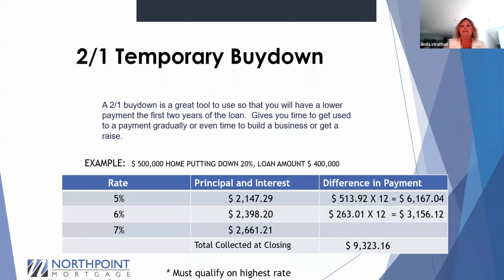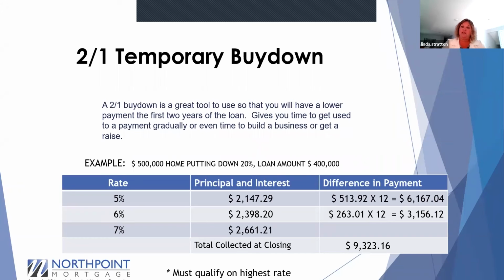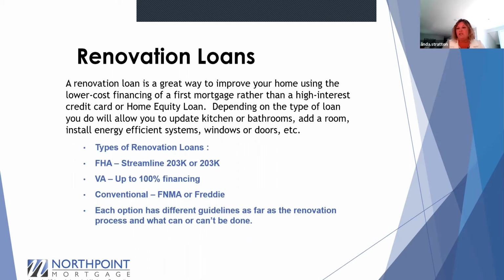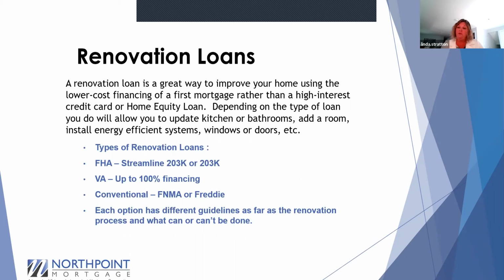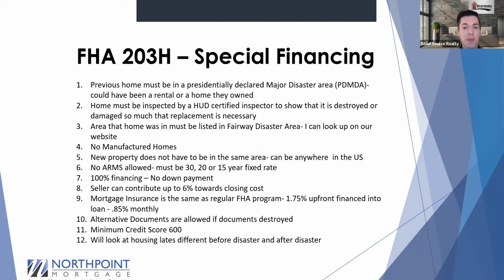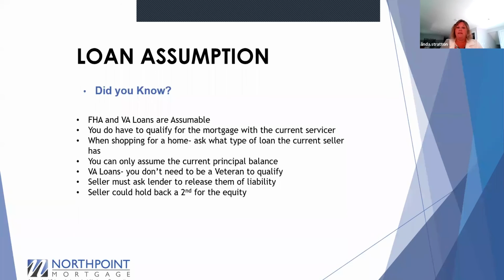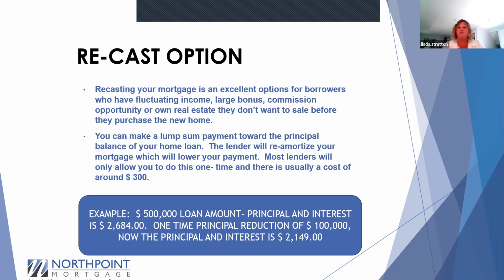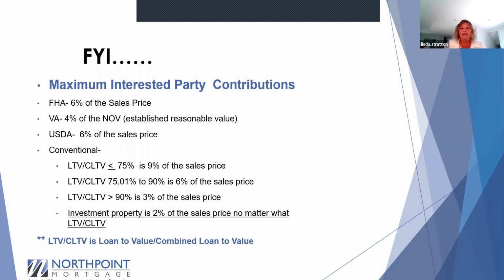Unlock Homebuying Purchasing Power! Watch This Before You Buy a Home!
Looking to unlock homebuying purchasing power? Linda Stratton (Senior Loan Officer) from Northpoint Mortgage shares her knowledge and offers encouragement for today's home buyers and real estate professionals.

Topics Include:
Loan assumptions
2/1 mortgage rate buydowns
Life-of-loan buydowns
FHA 203H
Renovation loans
Re-cast options

The mission of Northpoint Mortgage is to inspire homeownership through education and exceptional customer service with a commitment to a sense of warmth, reliability and a servant’s heart. They specialize in a variety of home loan products including Purchase, Refinance, Conforming, Jumbo, FHA, VA, HARP, 203 k and Rural Housing.

Northpoint Mortgage is a branch of Fairway Mortgage Corporation. Georgia Residential Mortgage Licensee / GA Mortgage Lender License #21158. Equal Housing Opportunity.